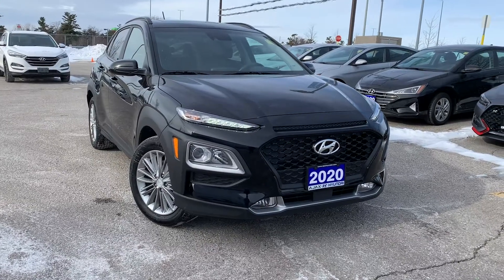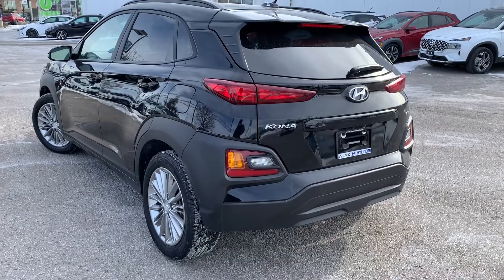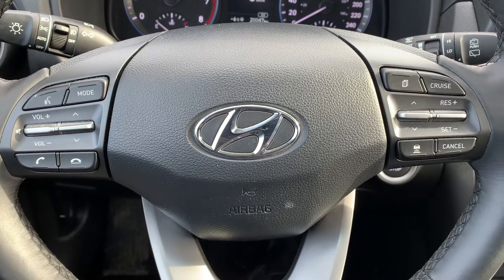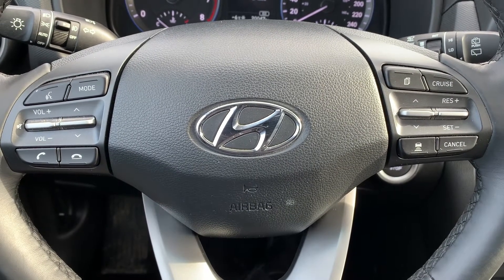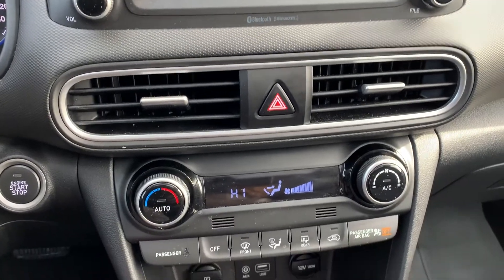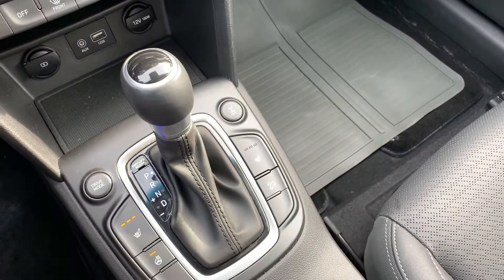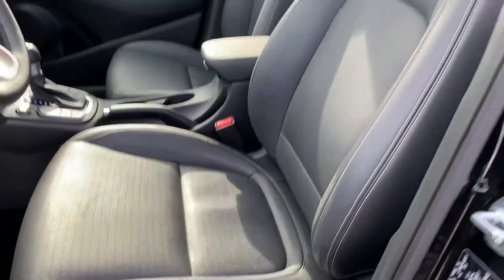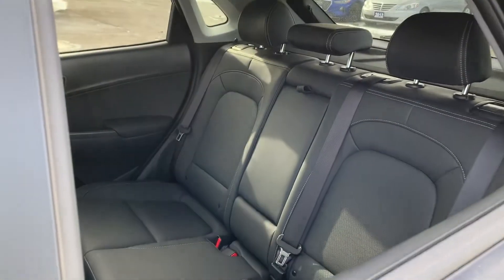2020 Hyundai Kona Luxury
Pre owned 2020 Hyundai Kona Luxury at Ajax Hyundai!

P5139R & P5136R